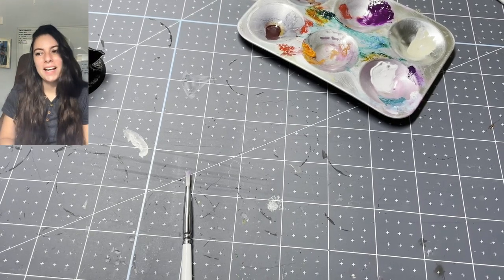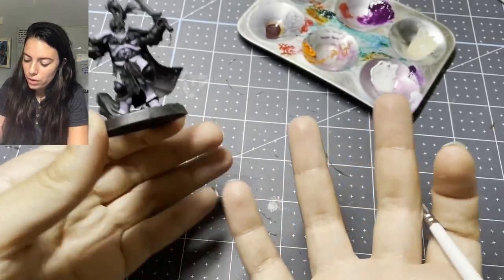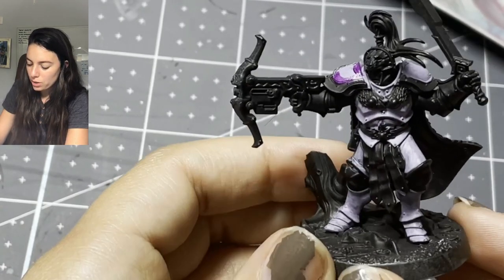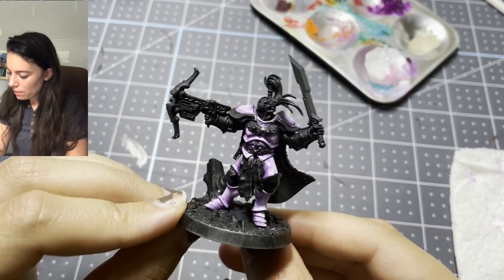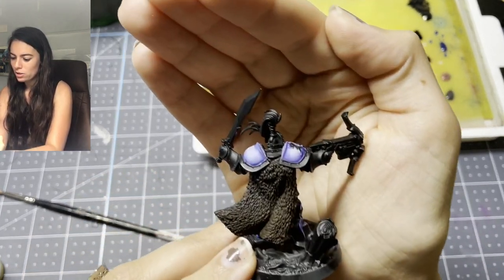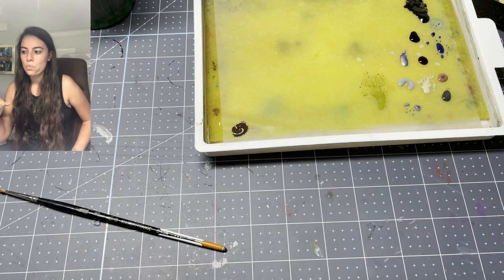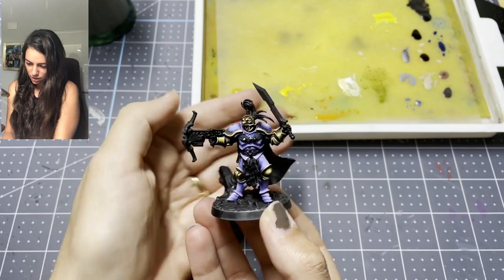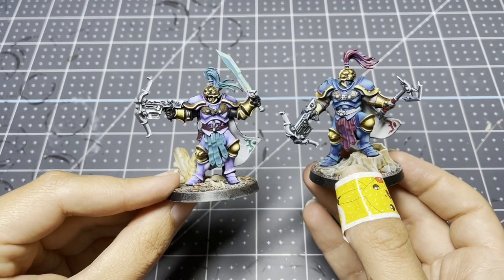Get Ready (for Dominion) With Me!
In this video I flip flop between color schemes and techniques as I prepare for the new Warhammer release next Saturday :D Let me know what you guys think of these more casual videos. Yay or nay?